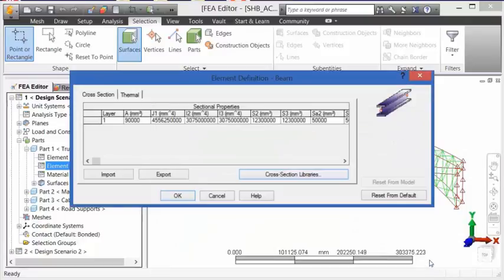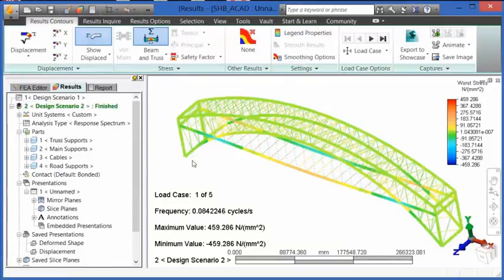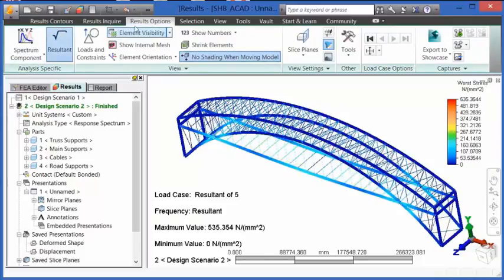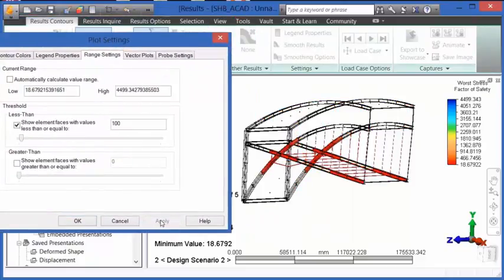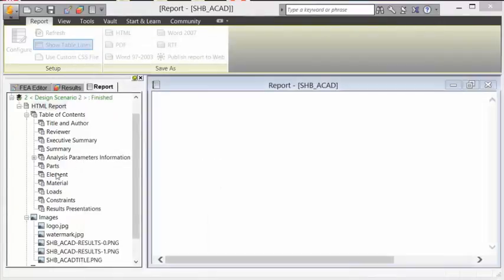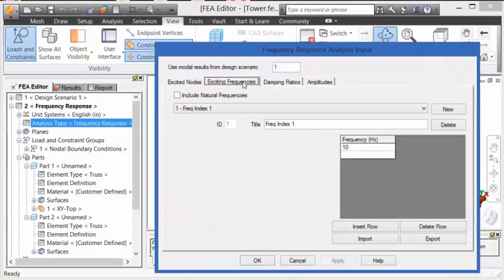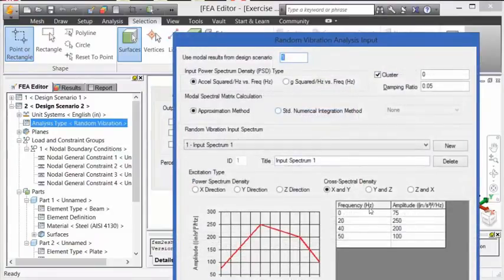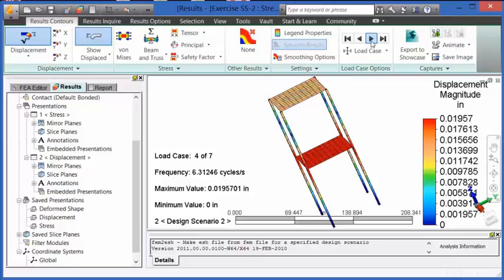vibration analysis video 896x504